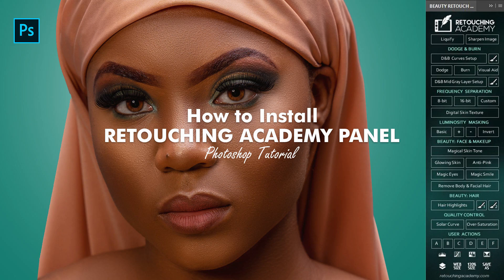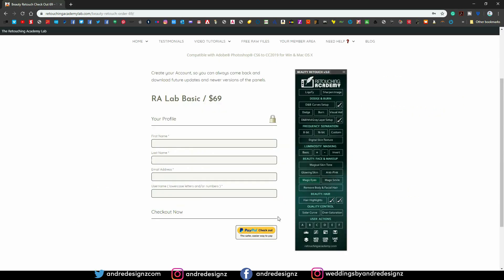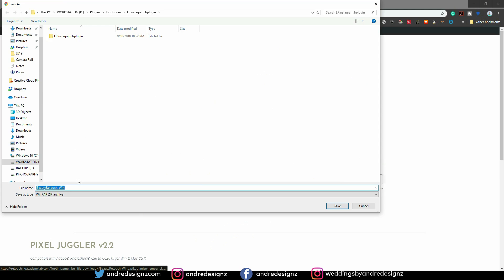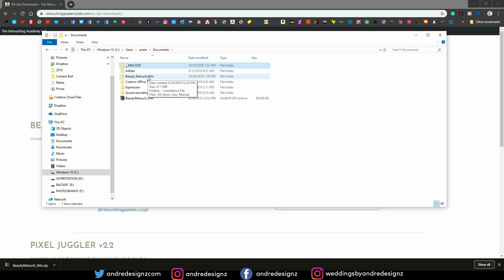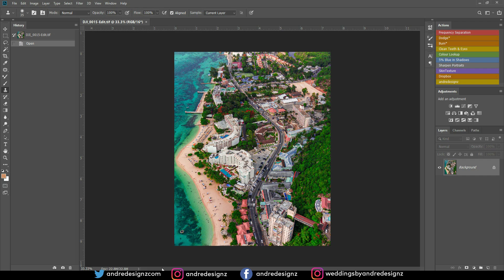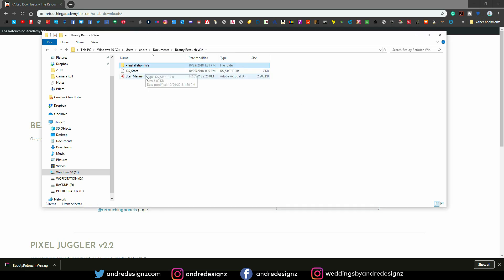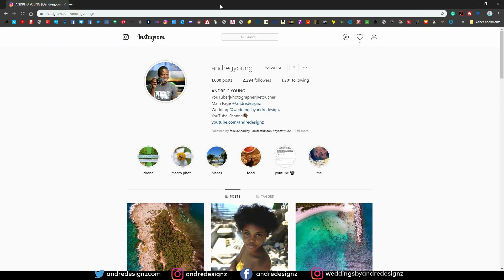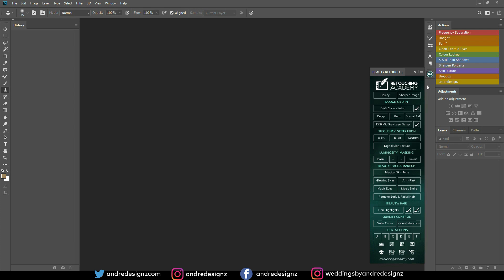How To Install Retouching Academy in Photoshop v3.2 - 2019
🢃EDITING
- Graphics Tablet